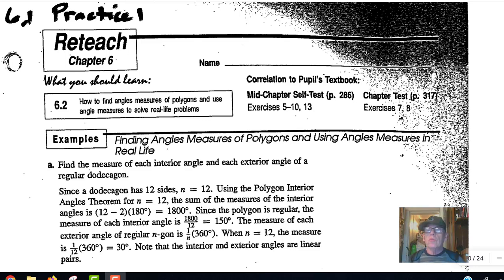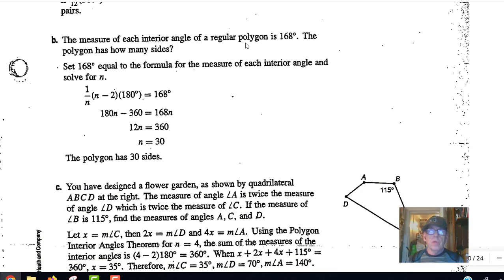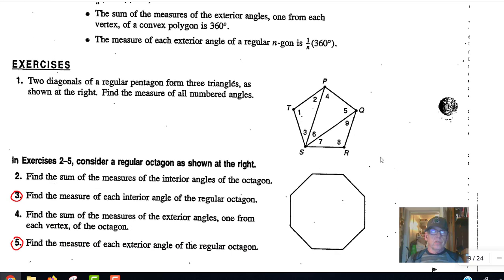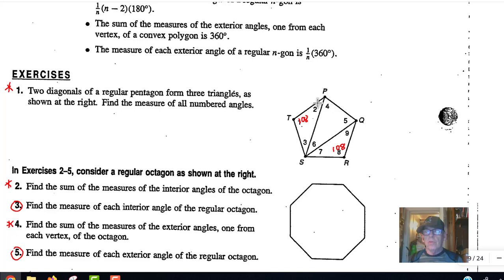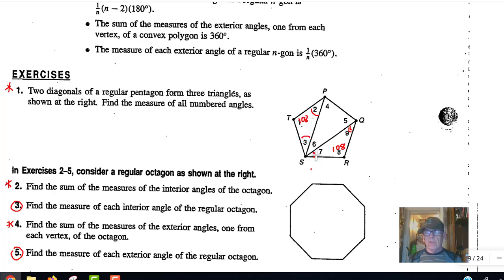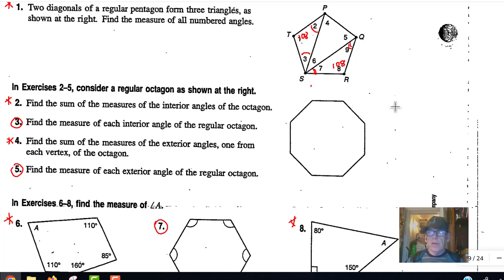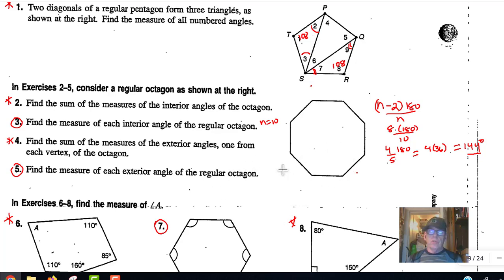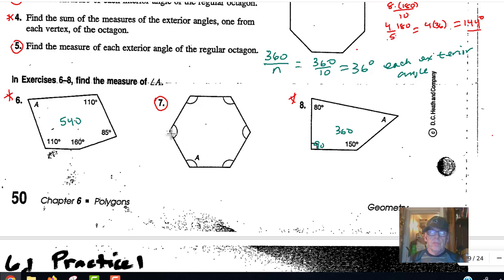6-1 Reteach Ch 6 Heath Polygon Angle Measures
This video accompanies the Ch 6 Heath Reteach ws on Polygon sums. To accompany our 6-1 Savvas Envision Geometry practice packet.